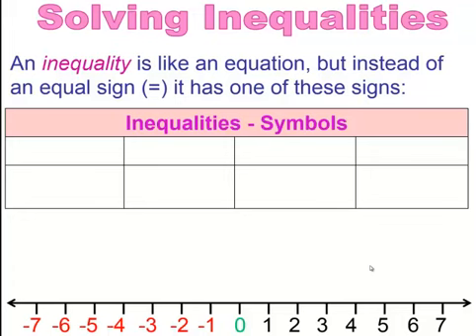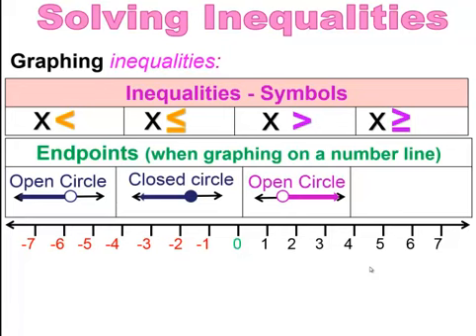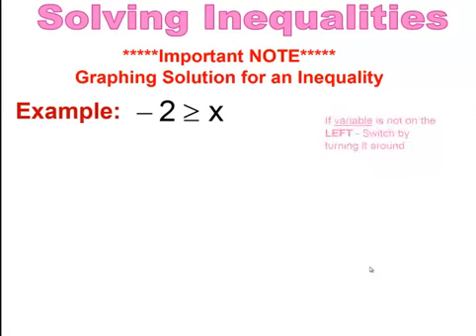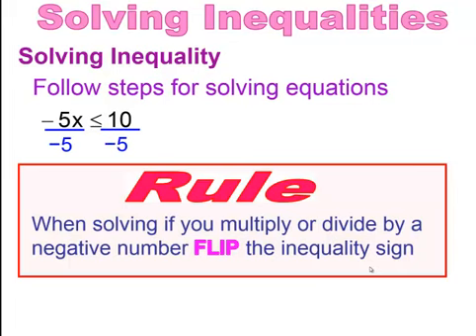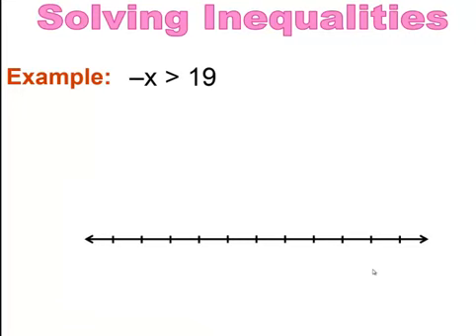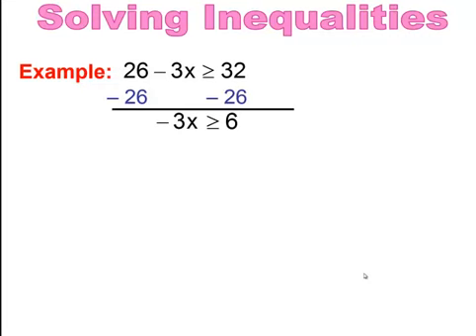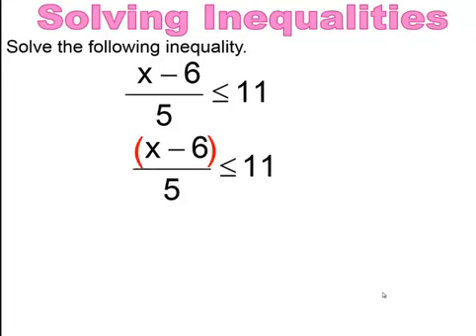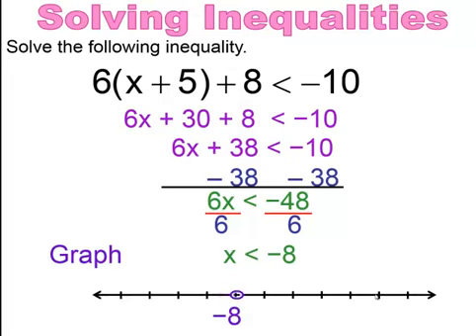Elementary Algebra - Lesson 14 Inequalities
Inequalities - Set-builder Notation